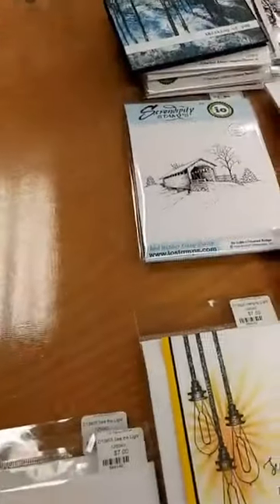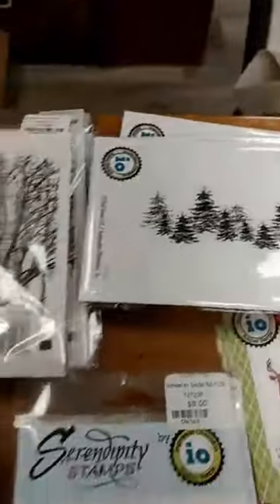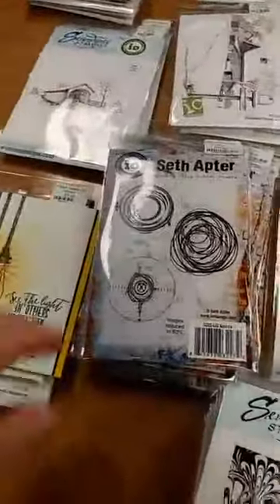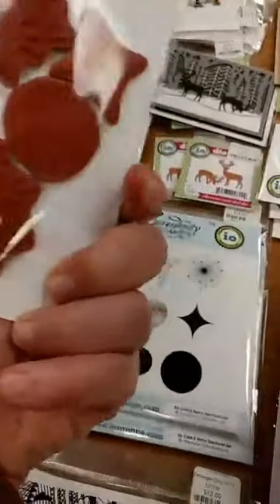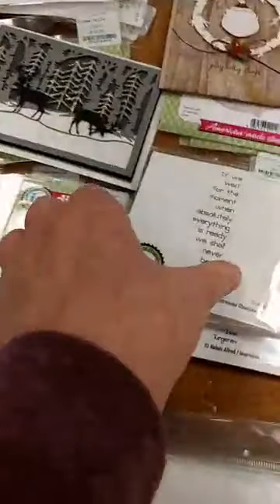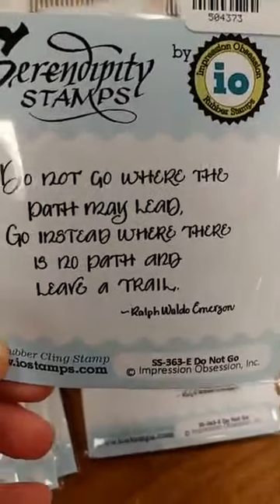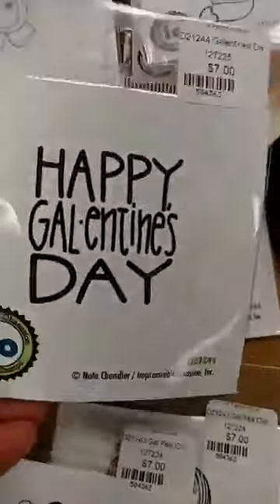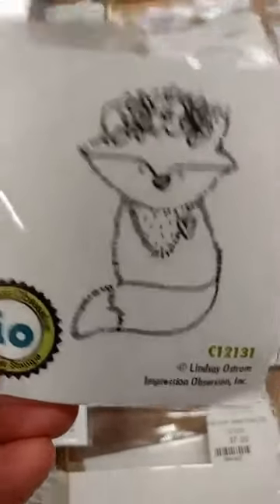Impression Obsession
New Impression Obsession stamps & dies!